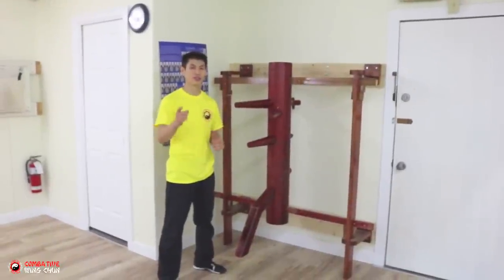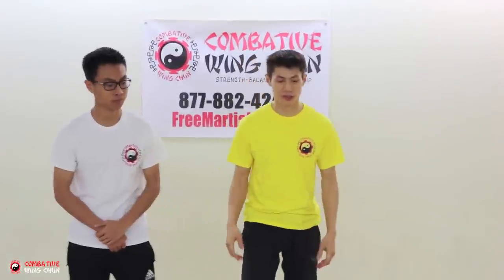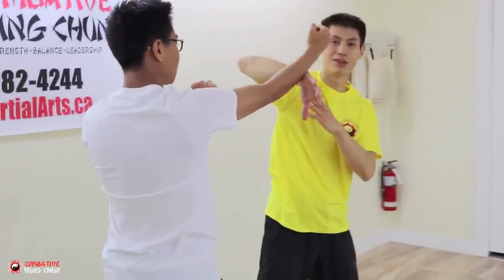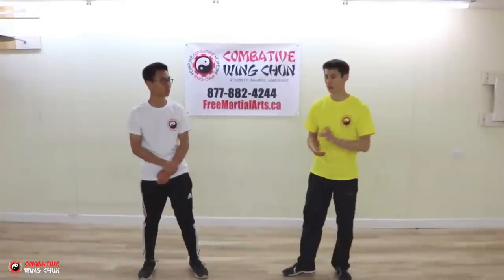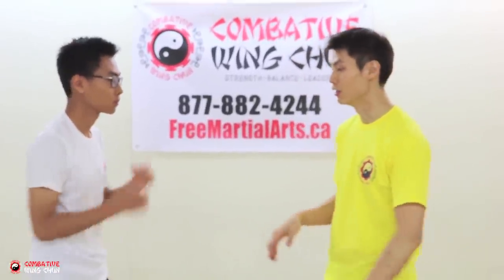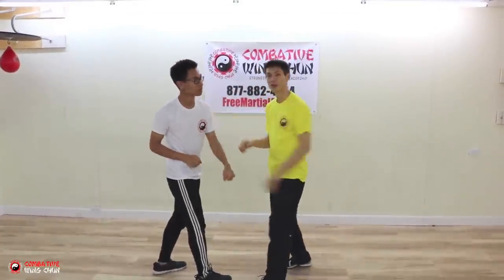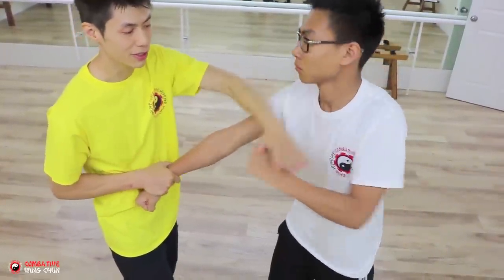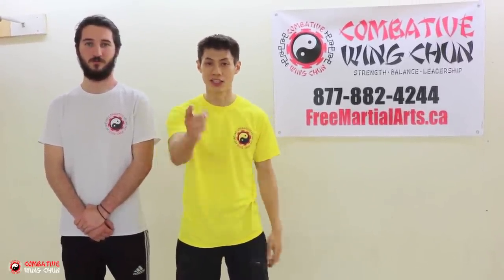Wing Chun Wooden Dummy Technique: "COMPOUND POWER?"